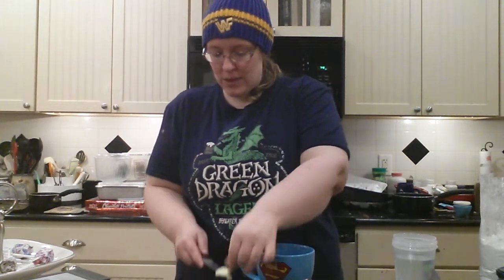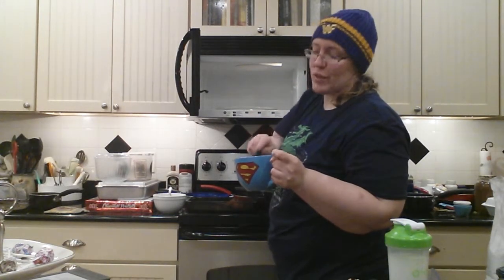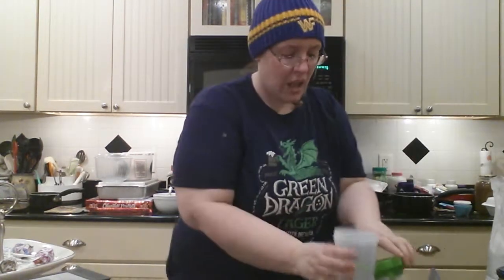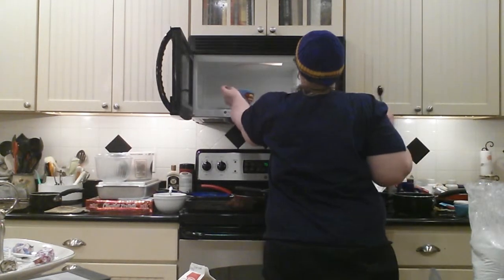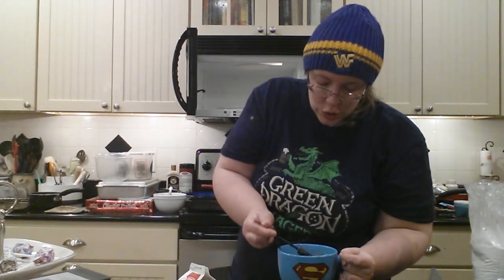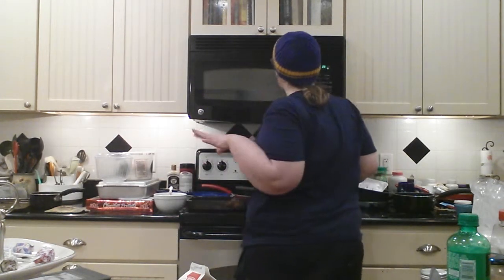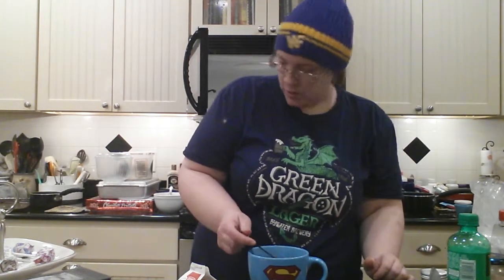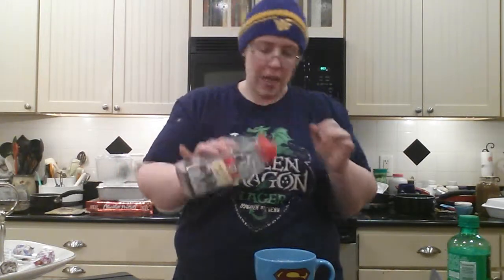A Geek's Guide to Easy Microwave Cooking:Episode 77:Mushroom Soup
Here is another soul and tummy warming recipe just for you :) Mushroomy goodness on the way.